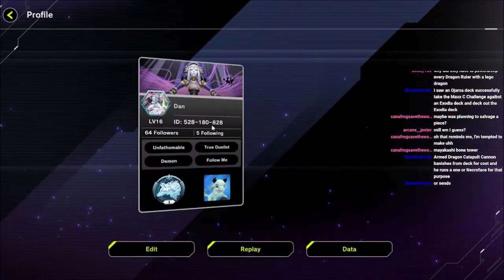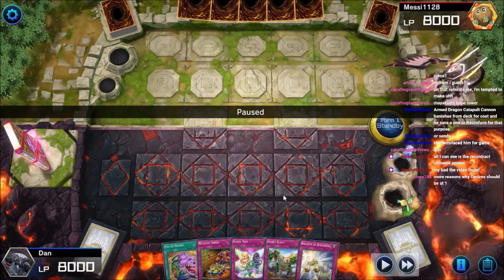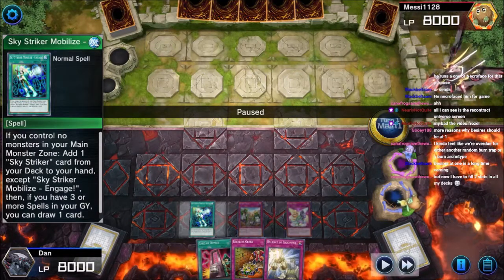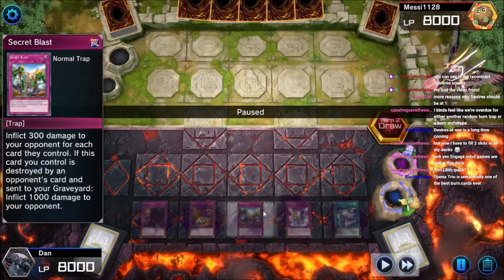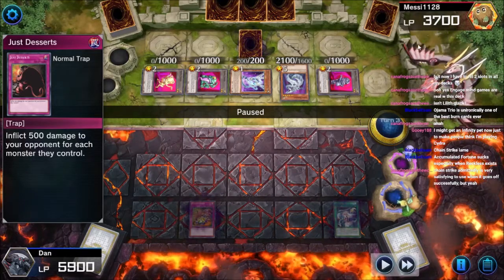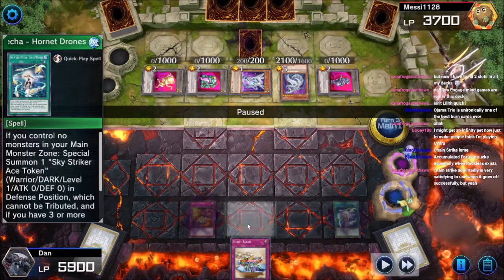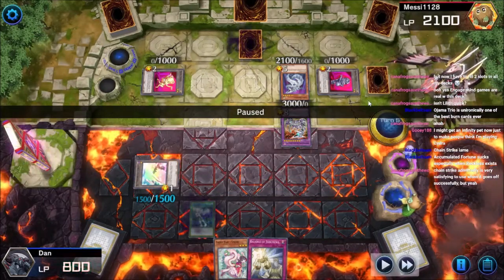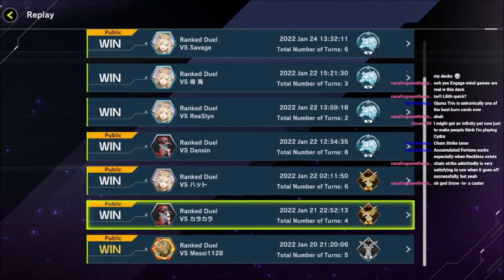Yu-Gi-Oh! Master Duel - The Climb Season 1 - Dan Burn VS Cyber Dragon - Platinum 1 Breakdown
Cyber Dragon VS Burn - The Climb Season 1 Dan takes on Cyber Dragons on the road to Platinum 1. In depth match breakdown on how to tackle this deck.

Check out this page for Yu-Gi-Oh!